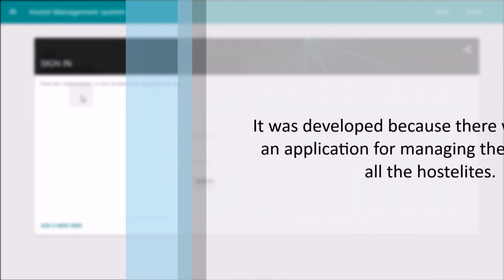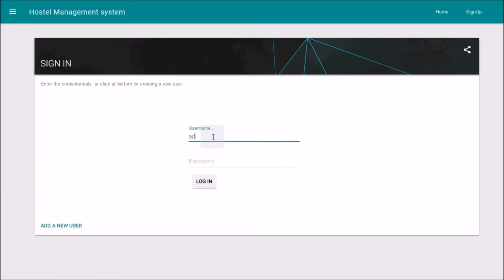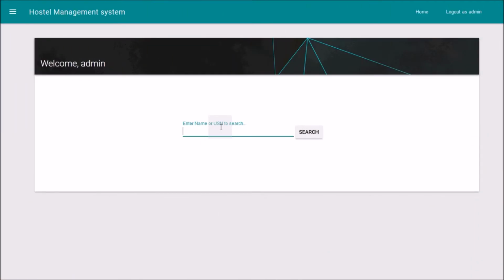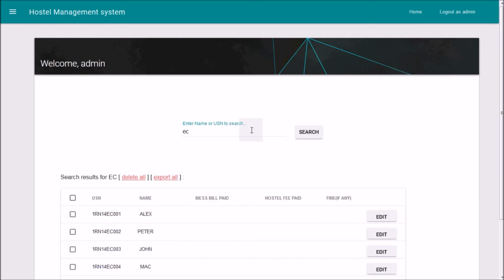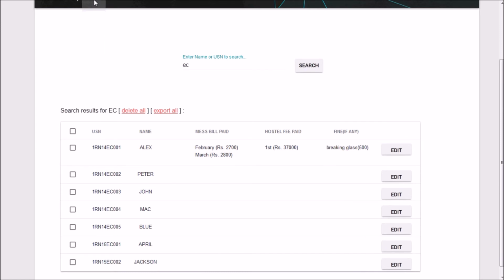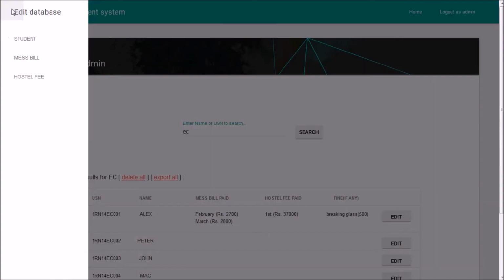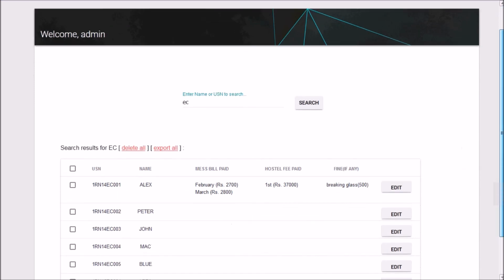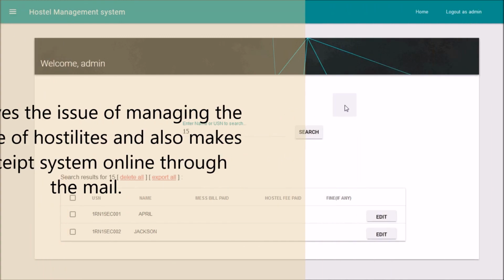[ project ][ Django ]Hostel Management System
[ project description video ]A project for managing the database of all the hostelites using python Django framework as backend.